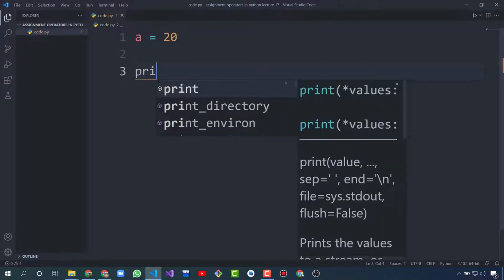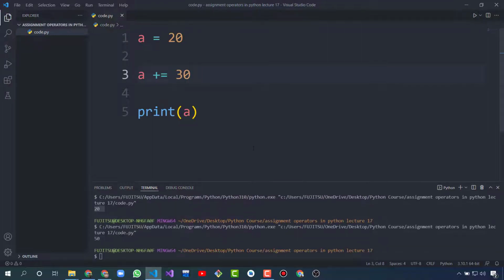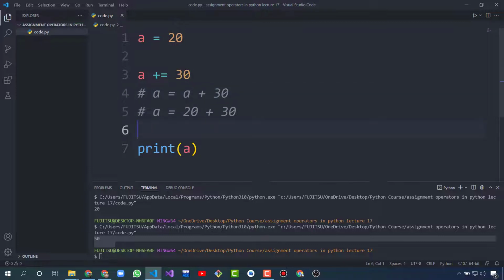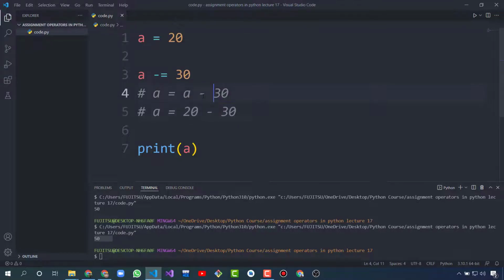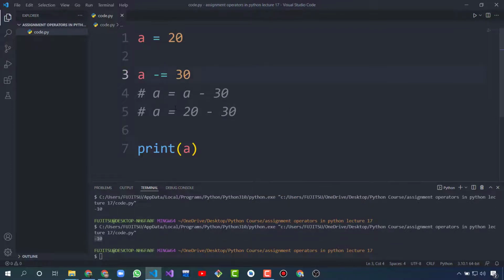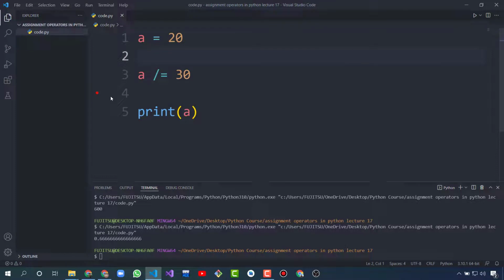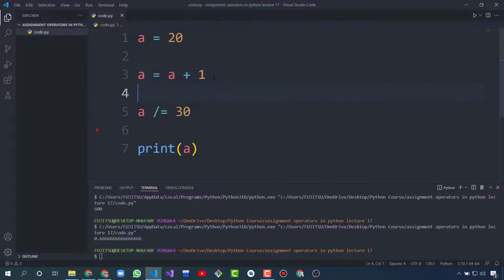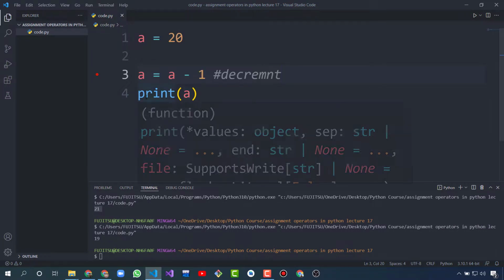Assignment Operators in Python - Python Tutorials For Beginners #17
Welcome to another video of Python Tutorials For Beginners Playlist, in this video we will learn about operators, operators in python, Assignment operators, python Assignment operators, python operators, python.